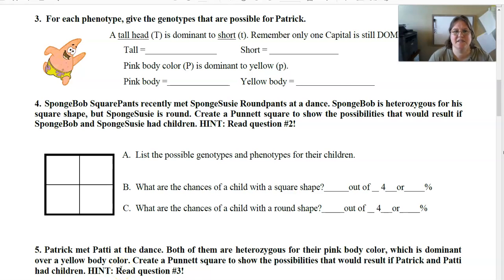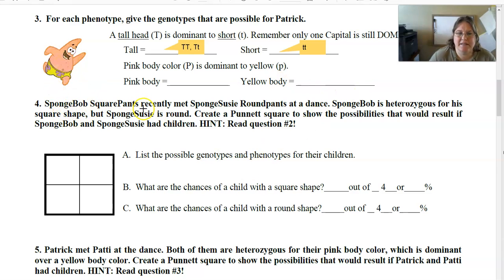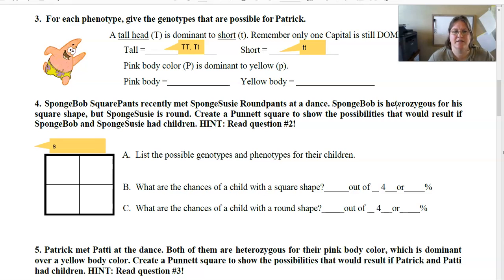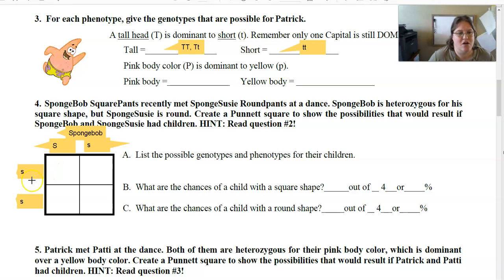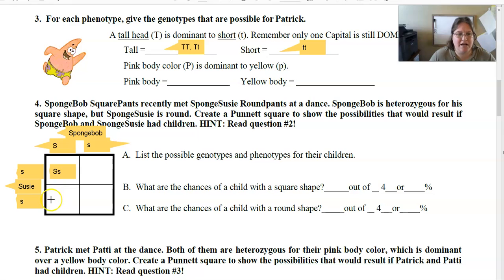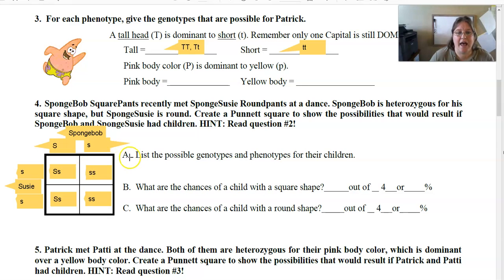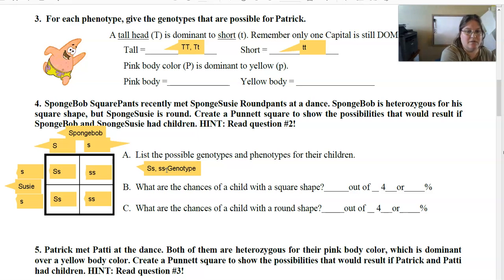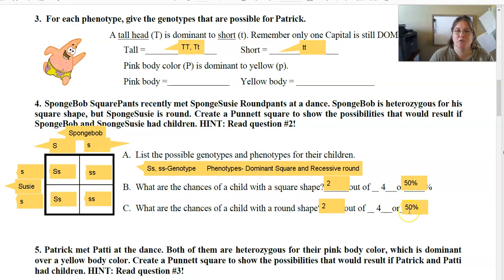Bikini Bottom Genetics 2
Second video to Worksheet on Spongebob Genetics